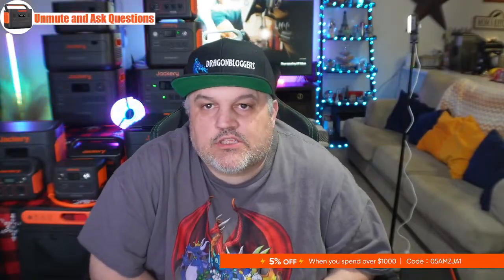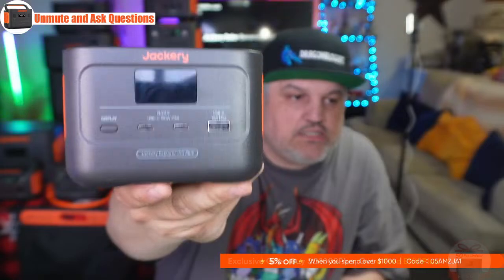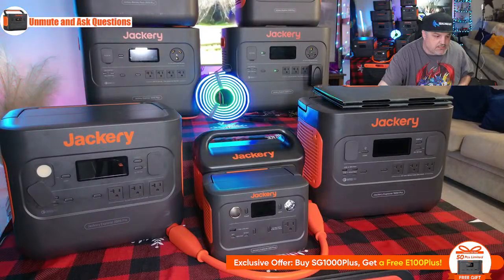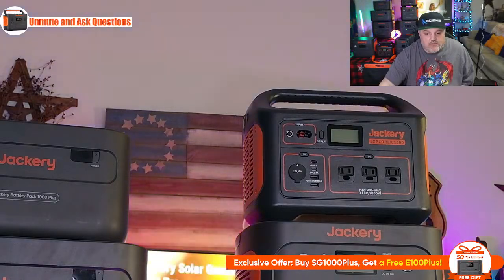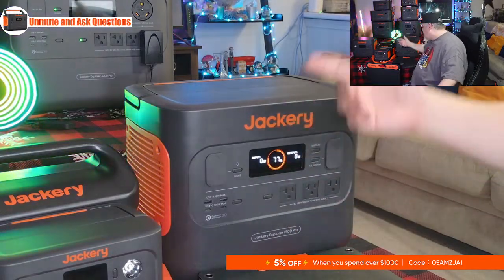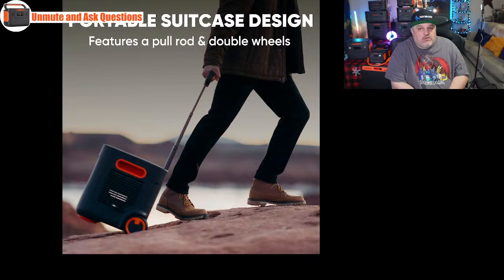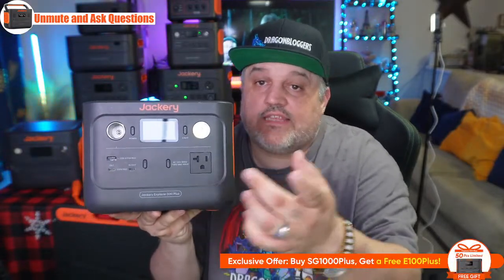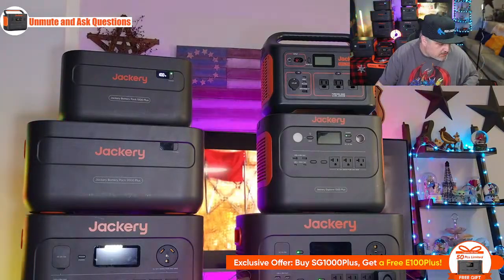March Savings with Jackery